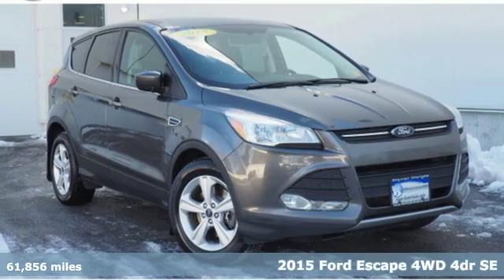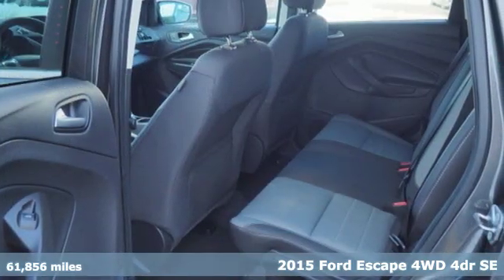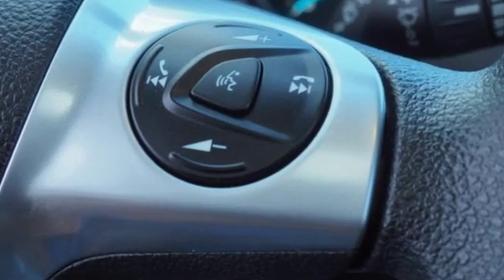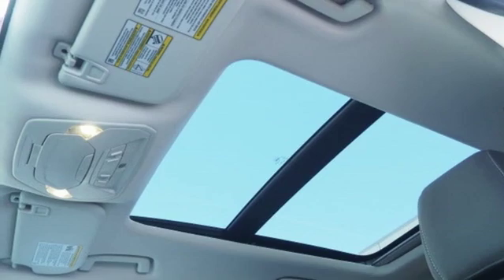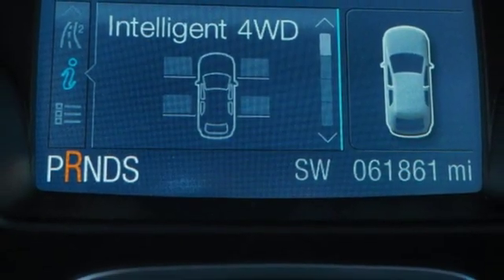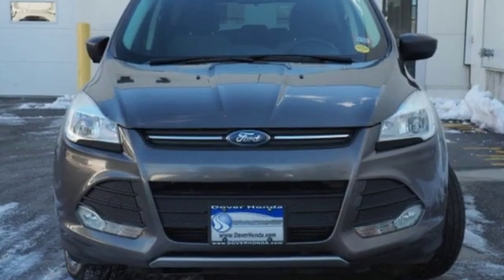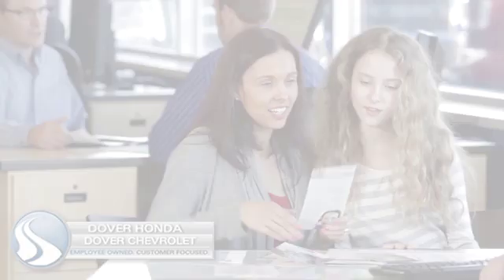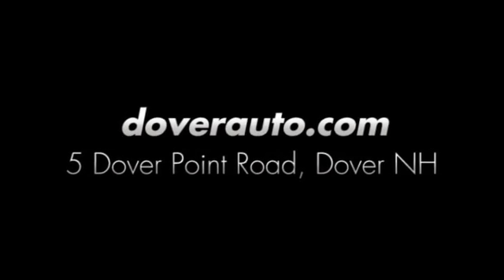Used 2015 Ford Escape Dover NH Portsmouth, NH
Year: 2015
Make: Ford
Model: Escape
Trim: SE
Engine: EcoBoost 2.0L I4 GTDi DOHC Turbocharged VCT
Transmission: 6-Speed Automatic
Color: Gray
Interior: Charcoal Black
Mileage: 61856
Stock #: H42117A
VIN: 1FMCU9G95FUA31767
 2015 Ford Escape SE AWD 6-Speed Automatic EcoBoost 2.0L I4 GTDi DOHC Turbocharged VCT Escape SE, 4D Sport Utility, EcoBoost 2.0L I4 GTDi DOHC Turbocharged VCT, 6-Speed Automatic, AWD, Alloy wheels, Brake assist, Electronic Stability Control, Power driver seat, Steering wheel mounted audio controls, and Much More. brbrRecent Arrival! 21/28 City/Highway MPGbrbrAwards:br * JD Power Initial Quality Study (IQS) * 2015 KBB.com 10 Best SUVs Under $25,000 * 2015 KBB.com Brand Image AwardsbrbrbrReviews:brbr * If you're seeking a compact SUV with great looks, great handling, great fuel economy and great features, the Ford Escape checks off all the boxes. Source: KBB.combr * Good performance and fuel efficiency; many high-tech features; agile handling; high-quality cabin; comfortable seating. Source: Edmundsbr * The 2015 Escape is a Compact SUV that is an absolute head turner. A major departure from its previous generation, this Escape is refreshingly modern with sporty attitude. Further, the interior of the escape showcases impressive design, and high quality materials. It is one of the leaders in its segment for gas mileage, styling, and great technology as well. There are three trims available for the 2015 Escape: S, SE, and Titanium. Standard on all 3 models, is a generous assortment of standard features. You get a 6-Speed SelectShift Automatic, Power Windows and Door Locks, a Storage Bin under the floor, Touch Controls on the Steering Wheel, and Flat Fold Rear Seats. Plus, it comes with a 6 Speaker, AM FM Radio with CD, MP3 and Auxiliary Input, and a Communication and Entertainment System. The Base S Trim comes with a 2.5L, 4-Cylinder Engine with 168hp that gets an EPA estimated 22 MPG in the City and 31 MPG on the Highway. Plus the base also comes standard with the MyKey system for parents of younger drivers. The SE and Titanium come standard with a 1.6-Liter EcoBoost engine, with an optional 2.0L EcoBoost I-4 engine available instead. Bought as a two-wheel drive, the 1.6L gets an EPA Estimated 23 MPG City and 33 MPG hwy, while the 2.0L gets 22 MPG City and 30 MPG hwy. The S Trim can only be purchased as a two-wheel drive but the other two models give you the option of four-wheel drive as well. In terms of Safety, all models are standard equipped with Front and Rear Anti-Lock Brakes, AdvanceTrac with Roll Stability Control, and a Rear View Camera. Available features include the available SYNC with MyFord Touch infotainment system which includes Bluetooth and navigation among other features. Source: The Manufacturer Summary

Address:
5 Dover Point Rd